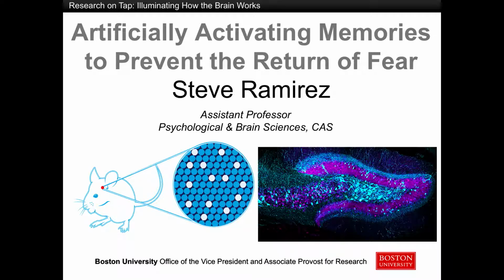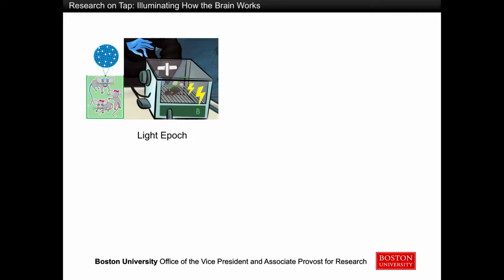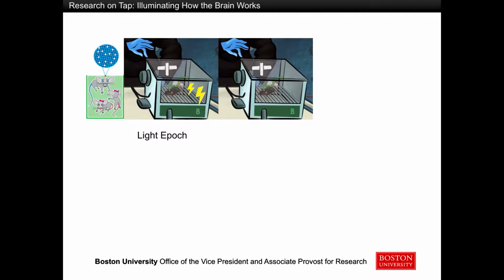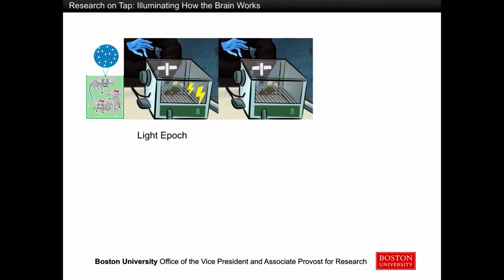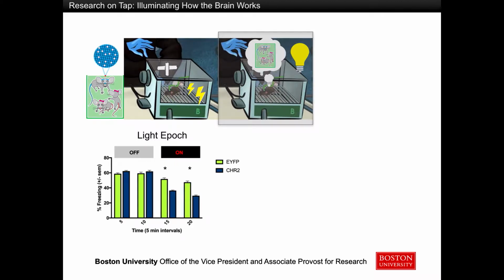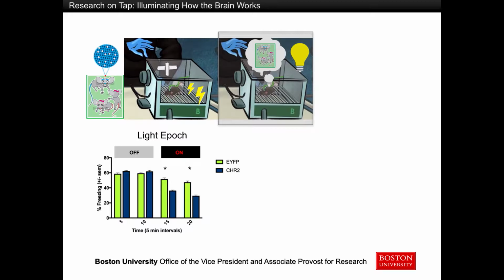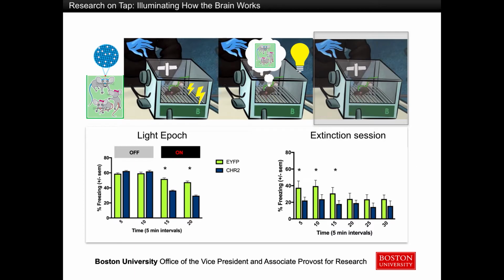Research on Tap — Steve Ramirez